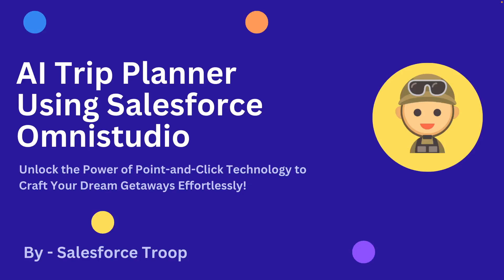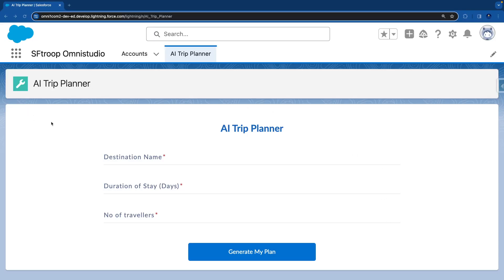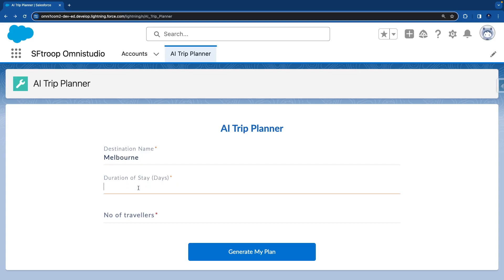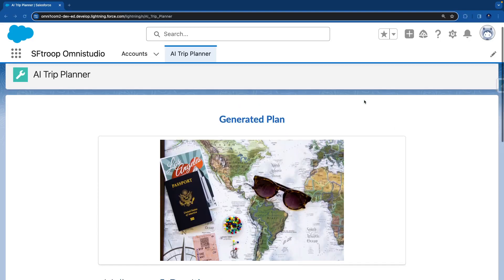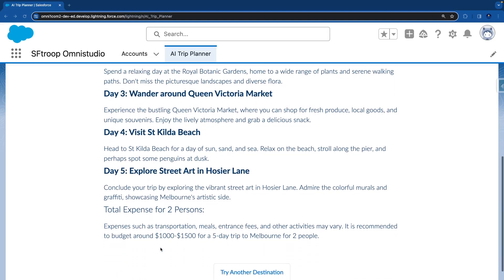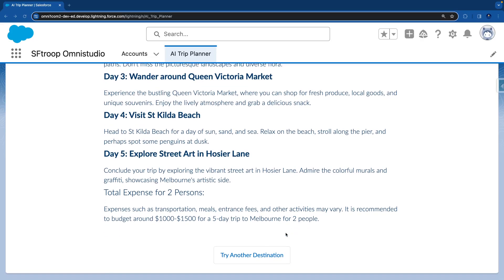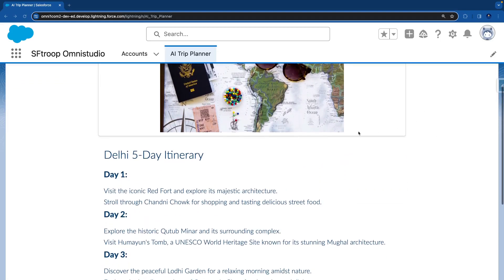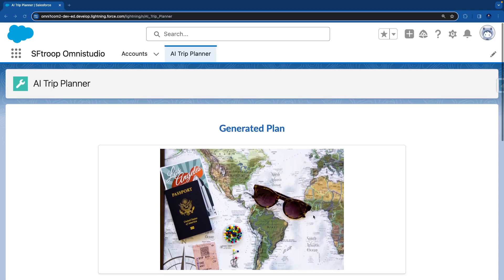AI Trip Planner Using Salesforce Omnistudio:: No Coding, Just Point and Click | Demo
we explore the innovative capabilities of building an AI Trip Planner using Salesforce Omnistudio. Discover how to create a sophisticated trip planning application without writing a single line of code. With Omnistudio's intuitive point-and-click interface, you'll see firsthand how easy it is to design, customize, and deploy your own AI-powered solutions.